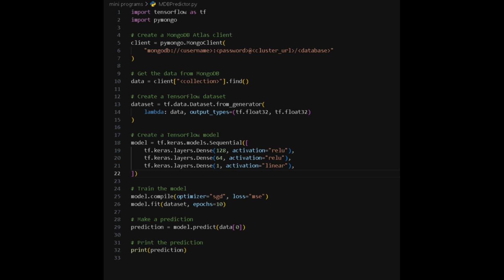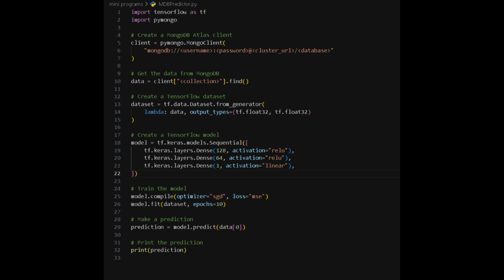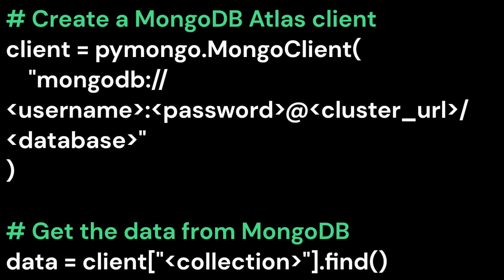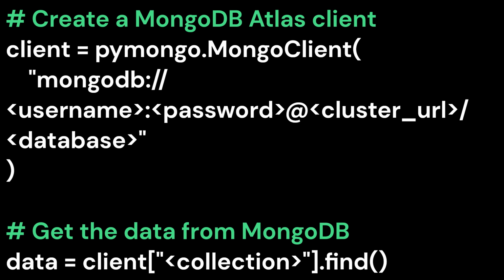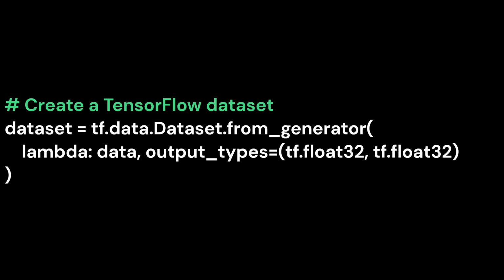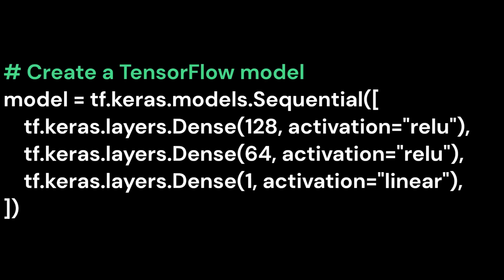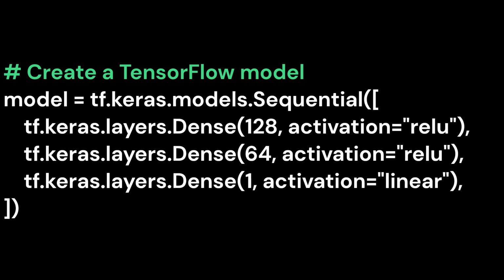MongoDB Predictor || Tensorflow, MongoDB || Malyadri Talentz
Hi everyone,

I'm so sorry for not uploading any videos lately. I've been really busy with my 10th grade syllabus and exams. I know I haven't even uploaded a single video for almost a year, and I'm really sorry for that.

I promise to start uploading videos again as soon as I can. I'm really excited to share some new content with you all.

Meanwhile This video is based on predicting the future by using the current databases from MongoDB, after getting the needed data I make a tensorflow model and train it by using Stochastic gradient descent algorithm for high accurate predictions of the future and then pick the mostly likely accurate prediction and give that prediction to the user.